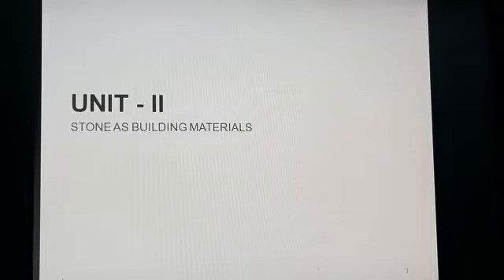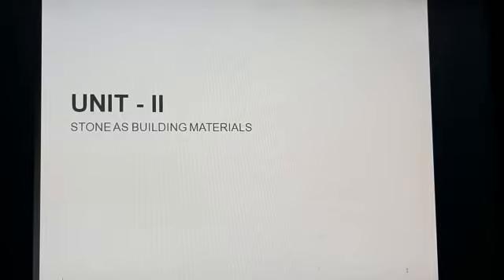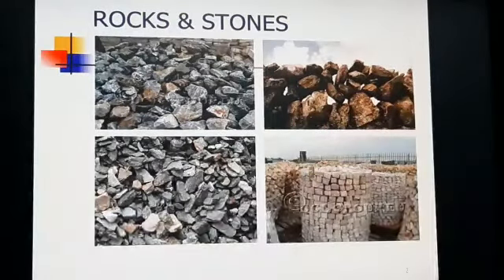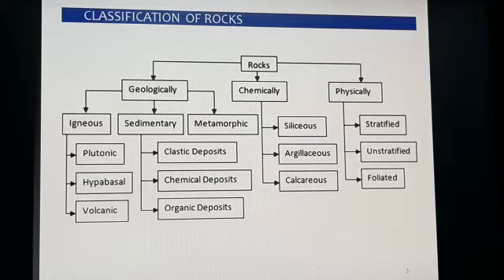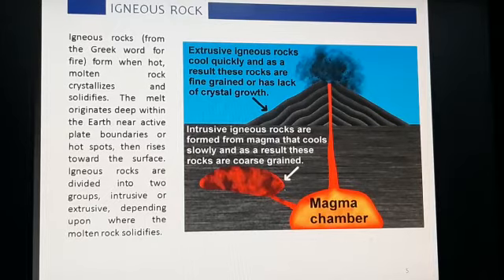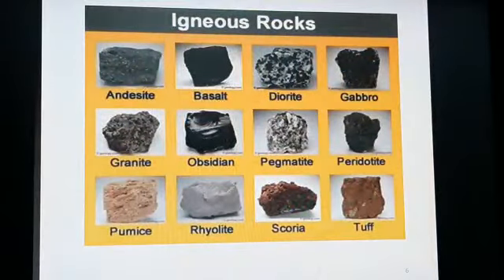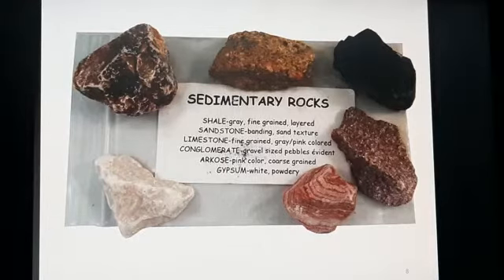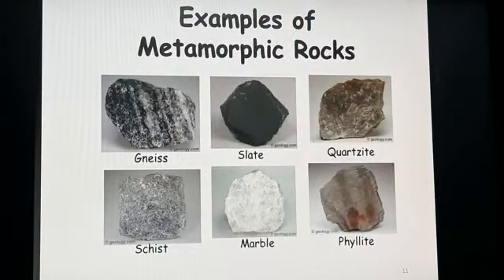Stone As a Building Material (ID-125) By Anu Mathur, Lect.Interior Decoration, GWPC SANGANER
(GWPC SANGANER)
This video is in accordance with the syllabus of the Polytechnic Colleges of Rajasthan.